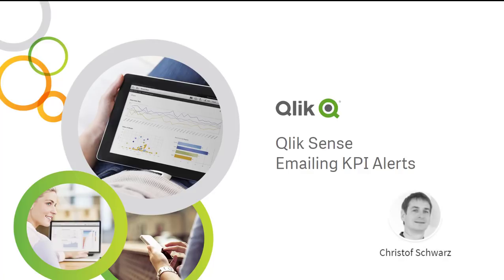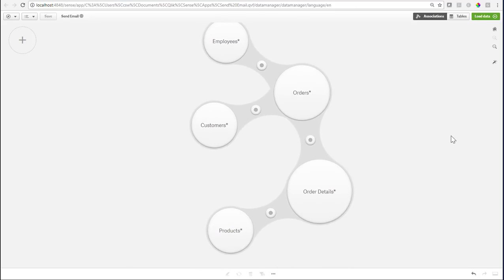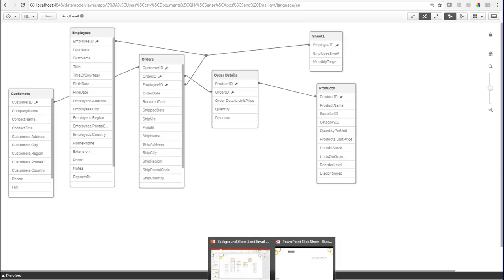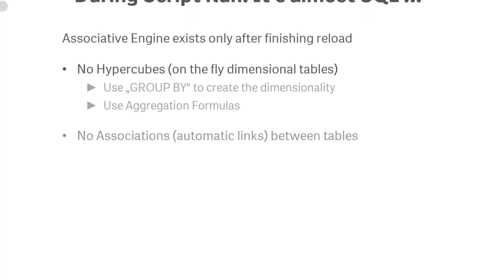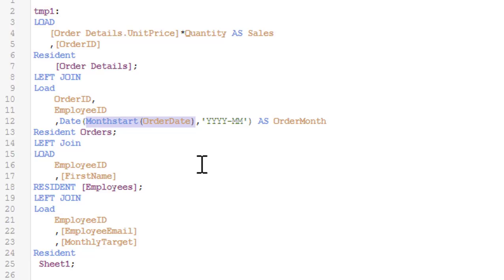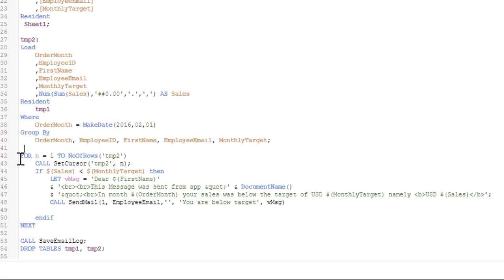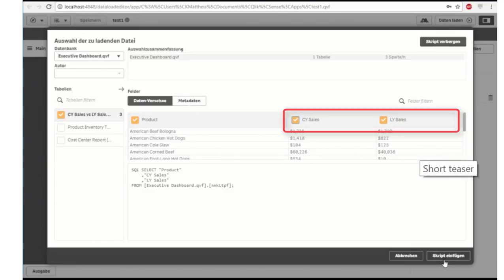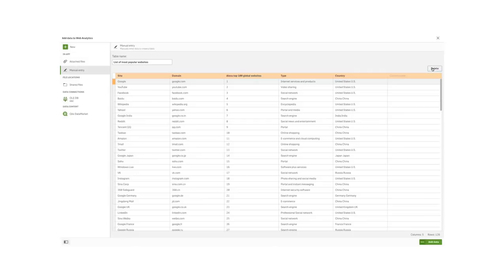Qlik Sense Sending Email Alerts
(fixed 19-Dec-2019) Here is finally part 2 of sending email alerts on KPIs - note, since I recorded this video, the connector was renamed into "SMTP connector" (part 1 - basic setup of sending emails This is done with advanced scripting, so dont be scared but it's not for beginners. The app I am using in this video can be downloaded